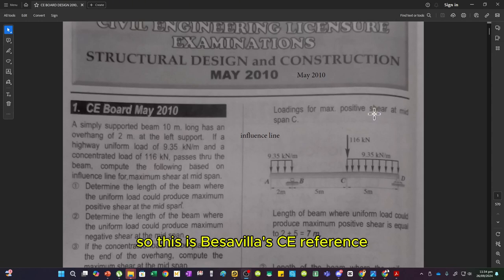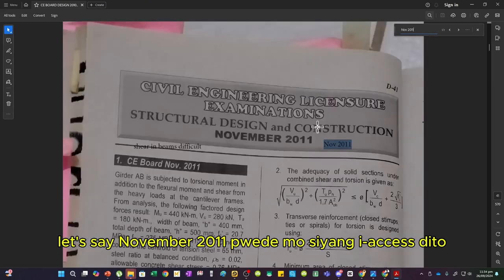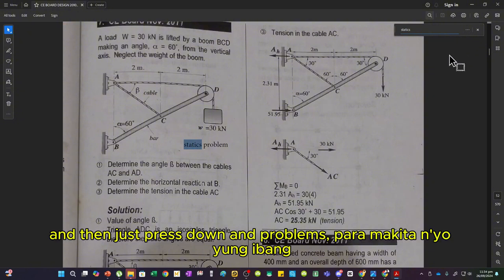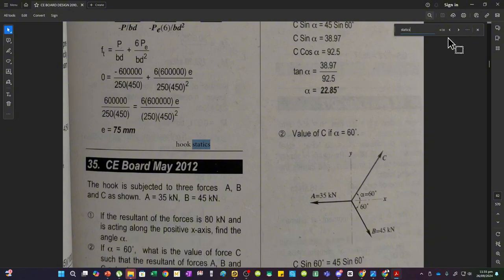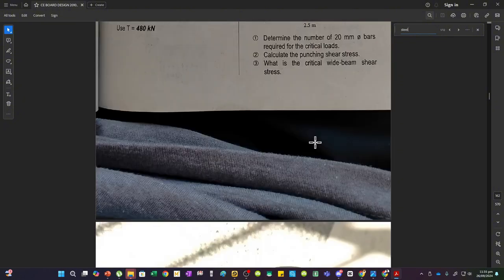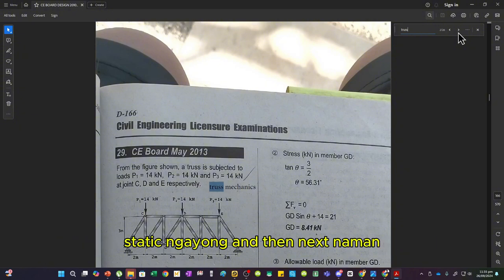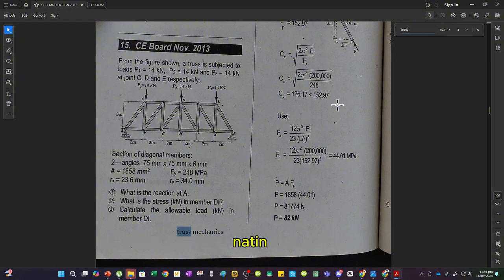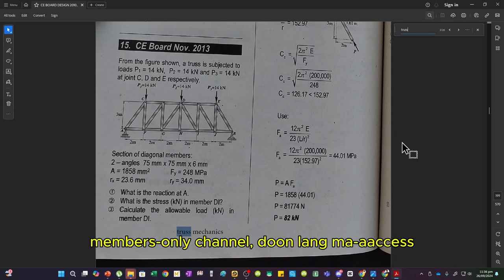Membership PERKS | What you can expect for 49/month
Google Drive Link (CE Past Board Exam) - Only Member requests will be approved (on private FB page)

The Google Drive link will be shared privately on our Members-only videos (where I will also discuss what additional files you can access -- since some are board exam-EXCLUSIVE).

This channel is an avenue to share my knowledge on various subjects such as mathematics, literature, and research, but I mainly focus on Civil Engineering Subjects.

Not all problems will be accommodated, but items sent will be curated to discuss the necessary topics that students need help with.